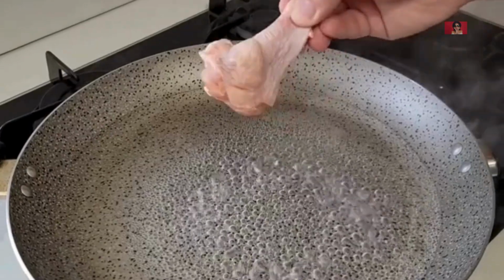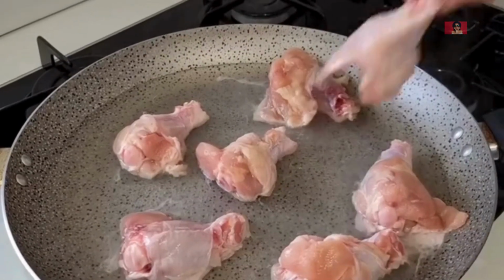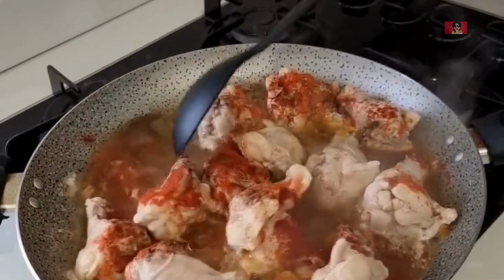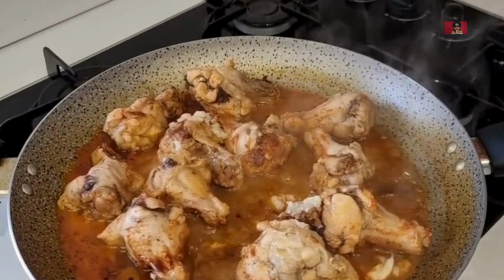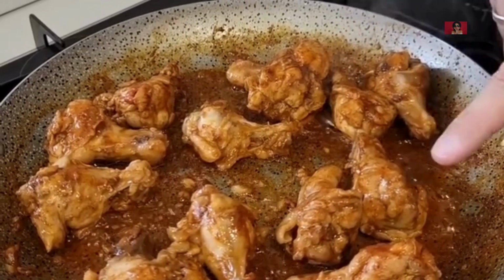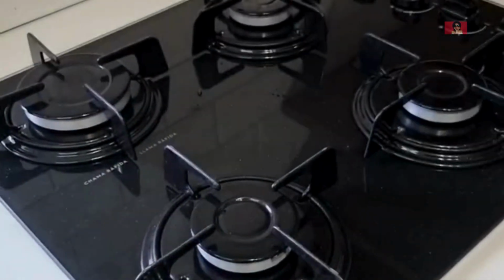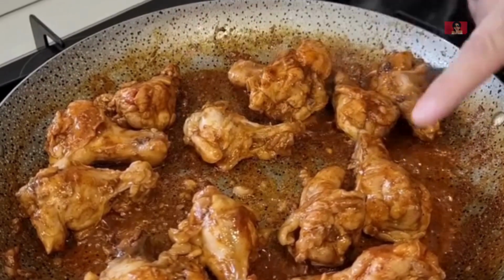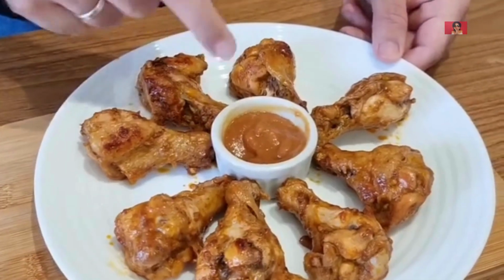How to Fry Chicken Without Oil | Crispy and Delicious Chicken Recipe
Learn how to fry delicious, crispy chicken without using any oil! This simple and healthy recipe is perfect for a weeknight meal or a delicious weekend treat.